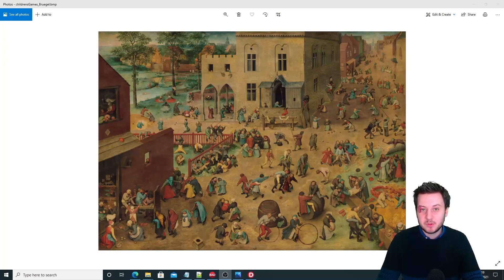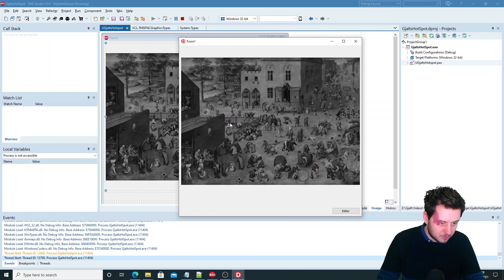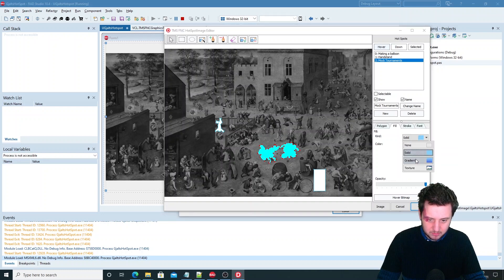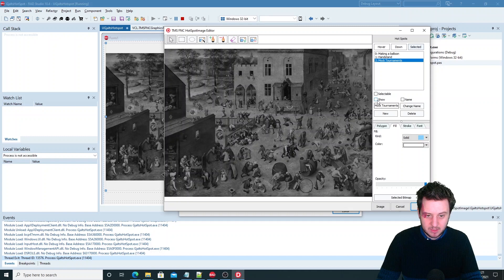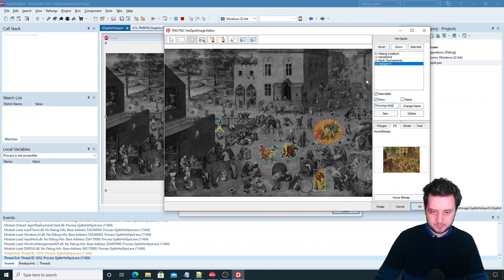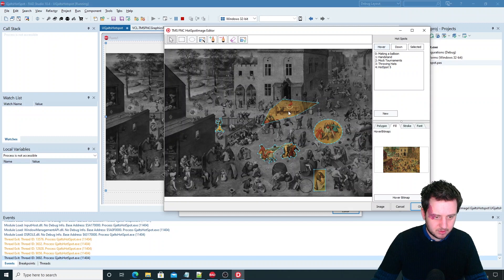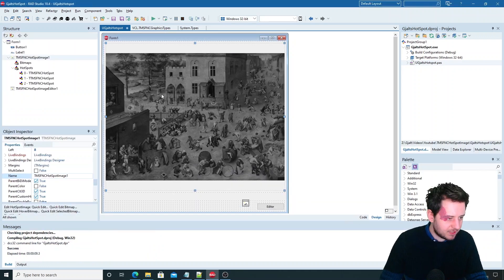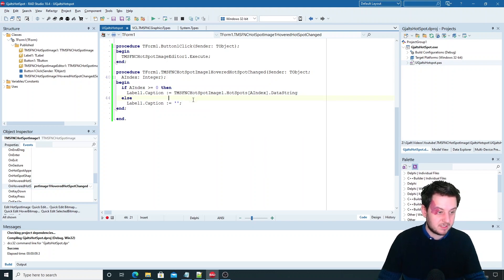Gjalt's 101: TMS FNC HotSpotImage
The newest component in the TMS FNC UI Pack, is the TMS FNC HotSpotImage.
I'll show you how you can use this component with the property 'HoverBitmap' to highlight different parts of an image without cutting out the images one by one to map them.

ABOUT:
TMS software, established in 1995, is a software development company specialized in: